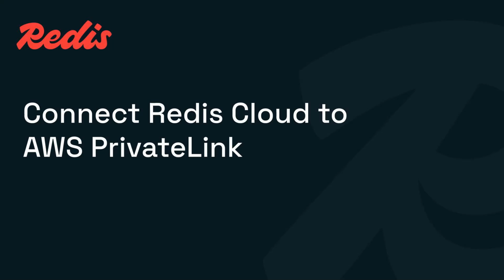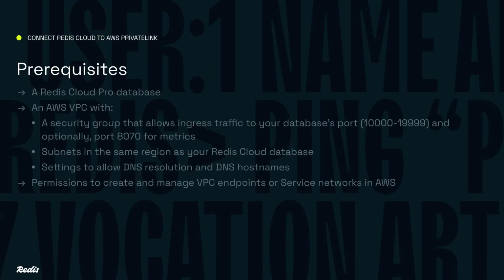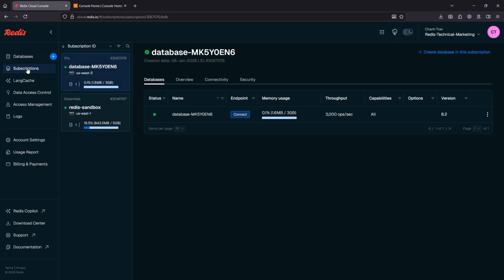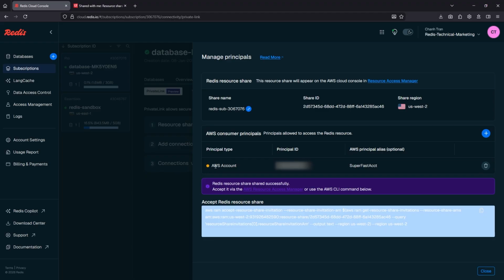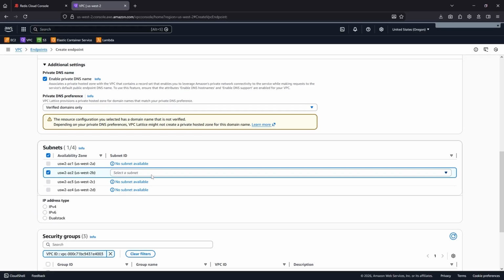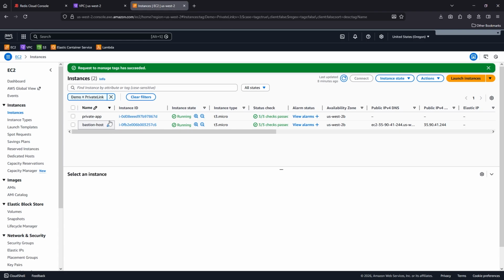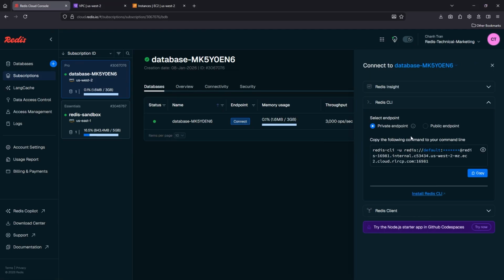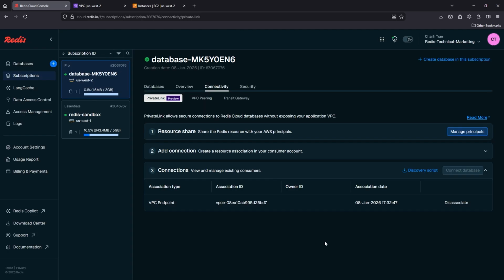Connect to Redis Cloud with AWS PrivateLink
Connect your Redis Cloud database to VPC using AWS PrivateLink.

Overview
In this tutorial, we’ll walk through how to create a private connection between Redis Cloud and AWS by using AWS PrivateLink. PrivateLink is an alternative to Layer 3 connectivity options like VPC peering and Transit Gateway.

This tutorial is for network administrators and system architects who want improved security with network flexibility and simplified architecture.

- Sharing a Redis Cloud resource with an AWS principal
- Creating a VPC endpoint with Redis Cloud resource
- Connecting to Redis Cloud from an AWS private subnet

Timestamps
00:00 - Intro
00:11 - What is AWS PrivateLink
00:45 - Prerequisites
01:41 - Share the Redis Cloud Resource
02:39 - Add a PrivateLink Connection
03:42 - Connect to Redis Using Private DNS
05:50 - Disconnecting

About Redis
We’re the world’s fastest in-memory database. From our open source origins in 2011 to becoming the #1 cited brand for caching solutions, we’ve helped more than 10,000 customers build, scale, and deploy the apps our world runs on. With cloud and on-prem databases for caching, vector search, and more, we’re helping digital businesses set a new standard for speed.